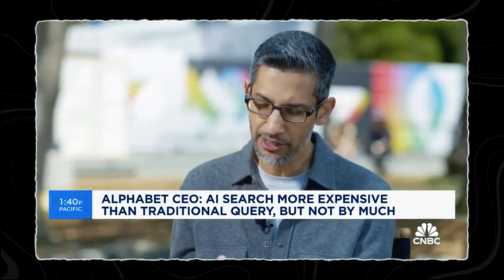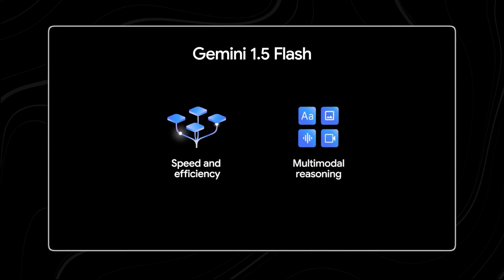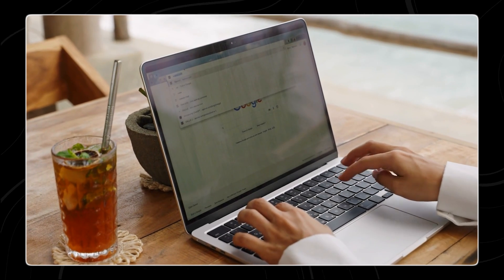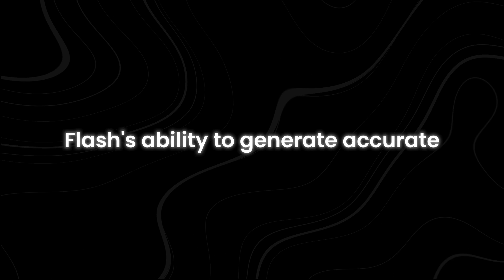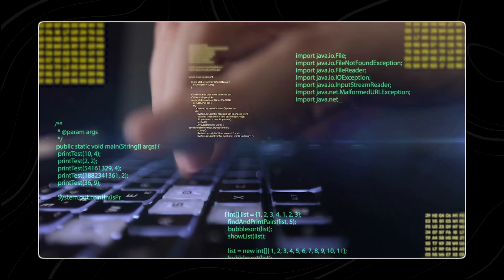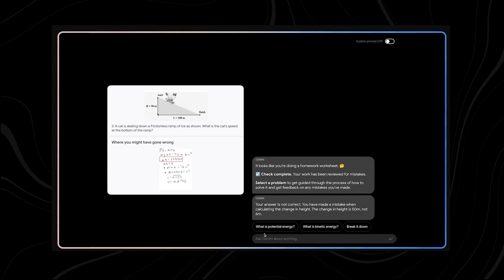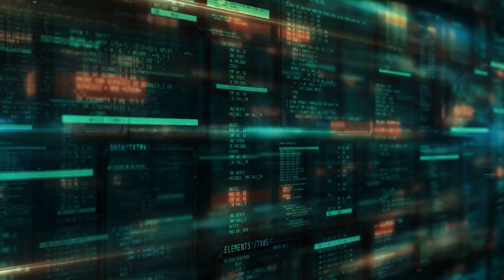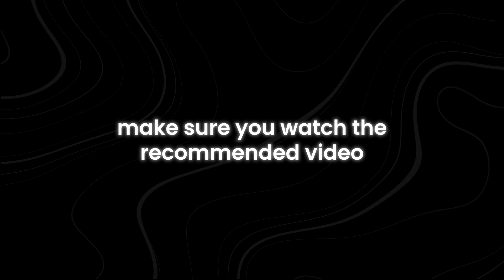Here're 10 Insane Things Google New Gemini 1.5 Flash Can Do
Ever wondered what the new Google Gemini 1.5 Flash can do? Discover the top 10 insane things about Google Gemini 1.5 Flash that will blow your mind! This video dives deep into the capabilities of Google’s latest AI technology, highlighting its most impressive features and potential uses. From enhanced search functionalities to revolutionary AI-driven applications, you'll be amazed at what Google Gemini 1.5 Flash can achieve.

Google Gemini 1.5 Flash is packed with incredible advancements that push the boundaries of what's possible with AI. In this video, we explore how this groundbreaking technology can transform various industries, enhance user experience, and bring new efficiencies to everyday tasks. Whether you're a tech enthusiast, a professional looking for the latest tools, or simply curious about AI innovations, this video has something for you.

We cover everything from Google Gemini 1.5 Flash's ability to understand and process natural language, to its innovative image recognition capabilities. You'll learn how it integrates seamlessly with other Google services, making it an indispensable tool for both personal and professional use. Watch to find out how Google Gemini 1.5 Flash can revolutionize your interaction with technology and take your productivity to the next level.

How does Google Gemini 1.5 Flash work? What makes it different from previous versions? How can it be used in everyday life? How will it change the future of AI? This video will answer all these questions and more. Make sure you watch all the way through to not miss anything.